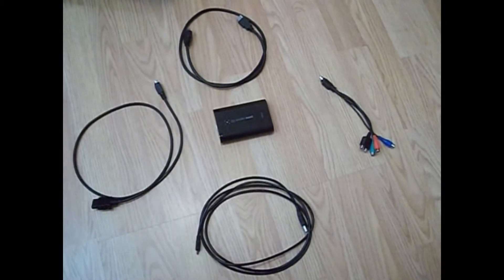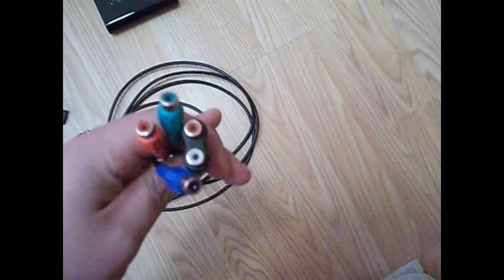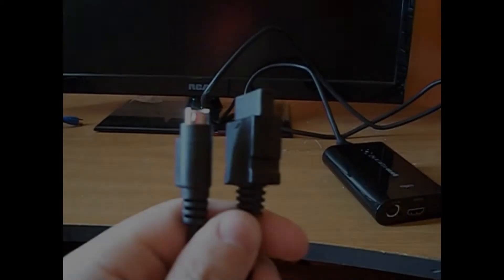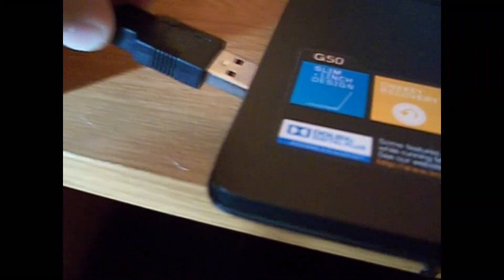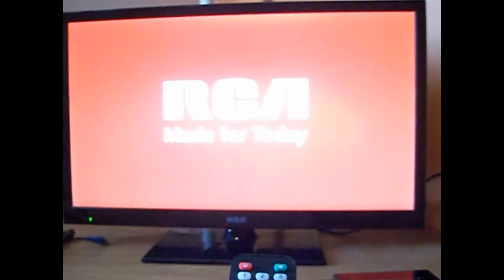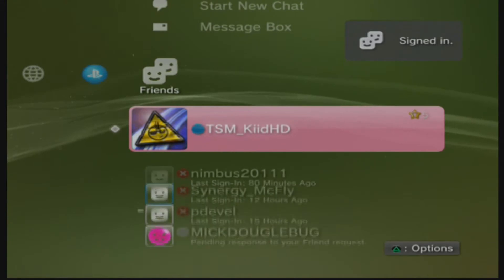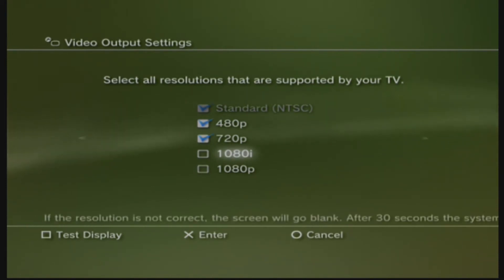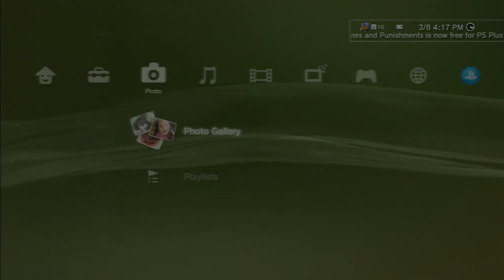How to setup Elgato Game Capture HD with PS3 (Tutorial)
____________________OPEN______________________

In this video, I show you the easiest way to setup your Elgato with your PS3.  If this video reaches 25 likes, I will release 2 more videos on How to use turtle beaches while recording with the Elgato and I will release another on the best settings for the Elgato software if you DO NOT have a very fast computer.